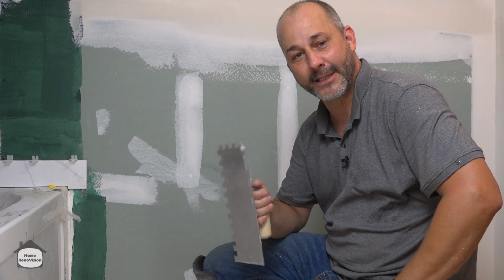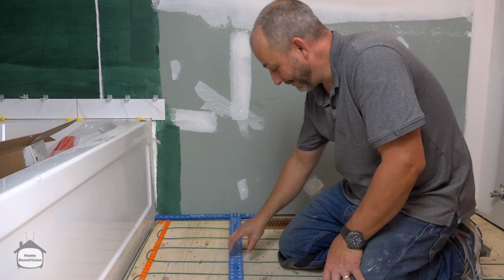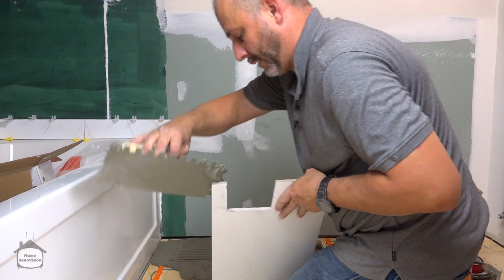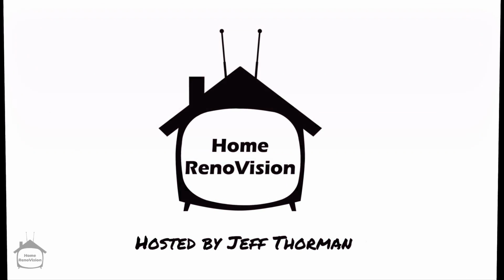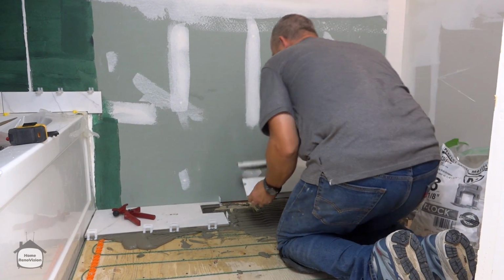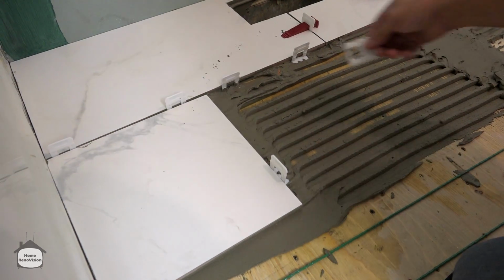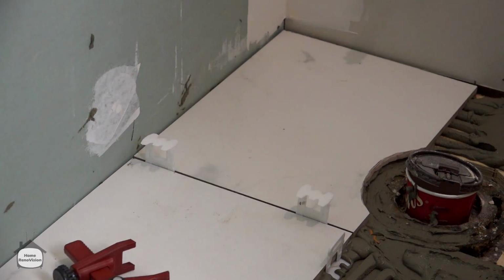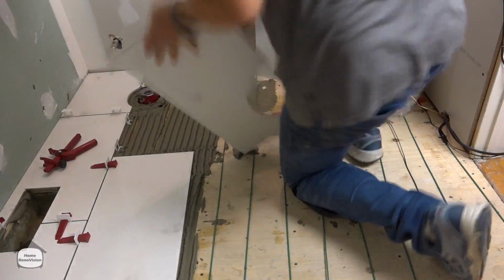How to Tile Over a Heated Floor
Her is a practical guide to tiling over a heated floor system. The install was made easy sing a floor leveling clip. the perfect DIY !

Be sure to leave your questions and comments below. For important links CLICK SHOW MORE ⬇⬇⬇⬇⬇⬇⬇⬇⬇⬇⬇⬇⬇⬇⬇⬇⬇

🔨 SHOP TOOLS 🔨

WATCH SOME OF OUR POPULAR VIDEOS NEXT!!